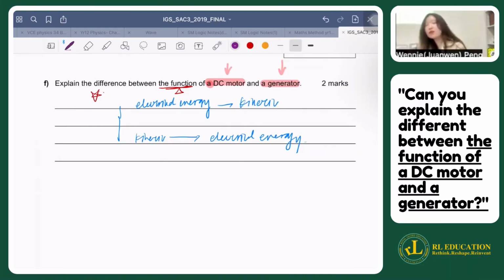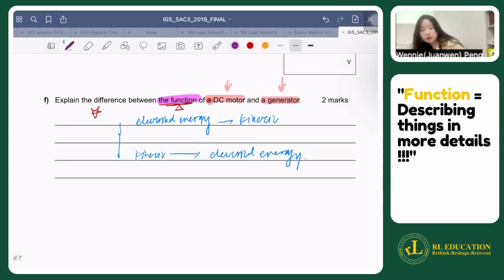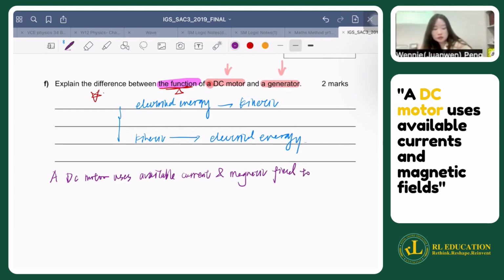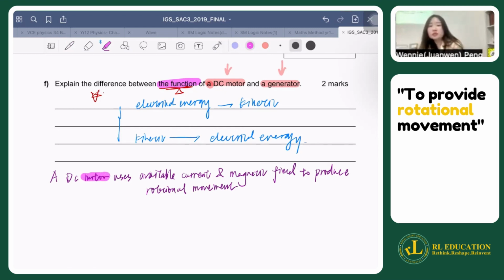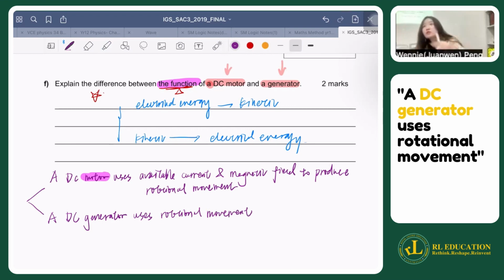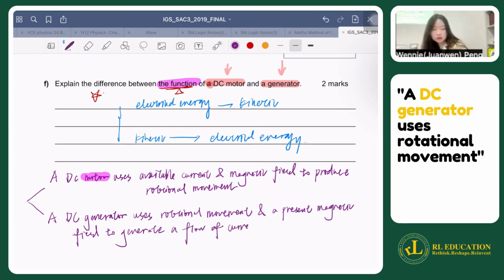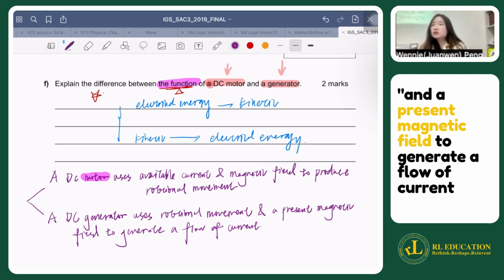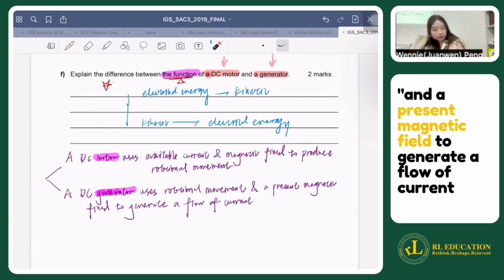What's the difference between motor and generators? - VCE Physics 3/4 Explanation!!!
Motors, found in everything from your household appliances to electric vehicles, are devices that convert electrical energy into mechanical energy. But what sets them apart from generators? 🔄

In this comprehensive tutorial, Wennie will walk you through a sample question. You'll have a clear grasp of the disparities between motors and generators, and very soon you'll be able to distinguish between these essential devices with ease.

(☞ﾟヮﾟ)☞ Now stop procrastinating and go study!